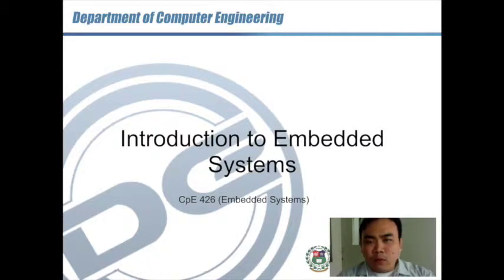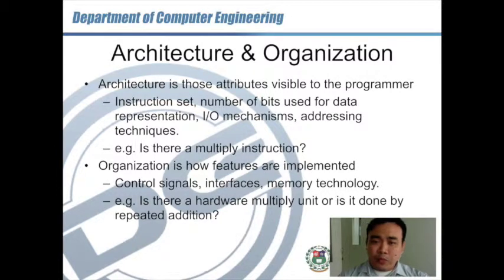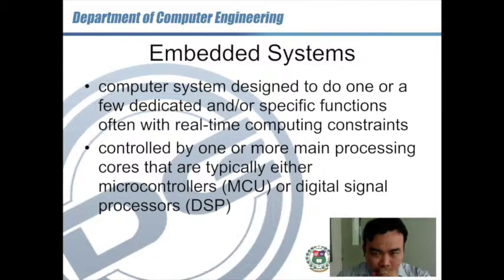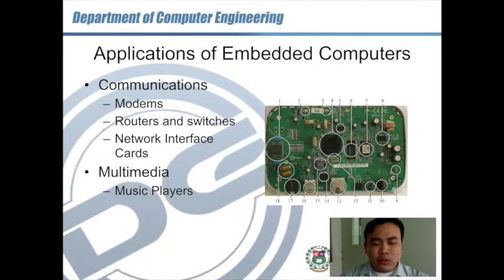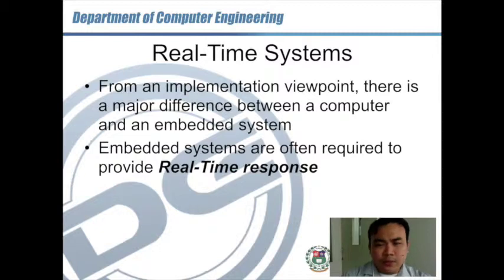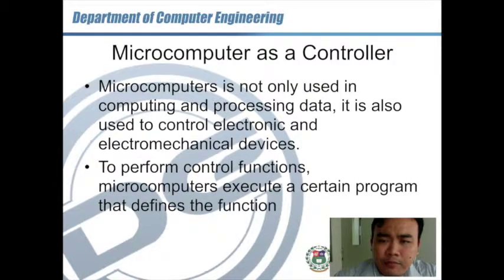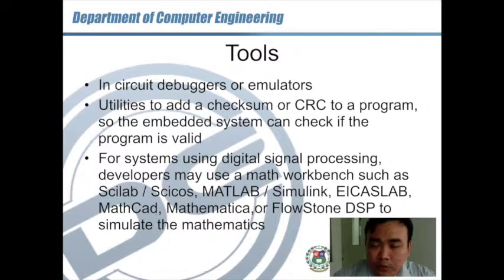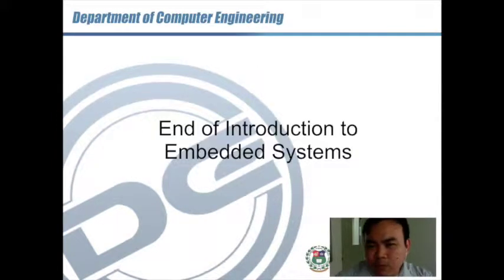Intro to Embedded Systems v1 0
This is a video lecture on Introduction to Embedded Systems for the CpE 426 class.